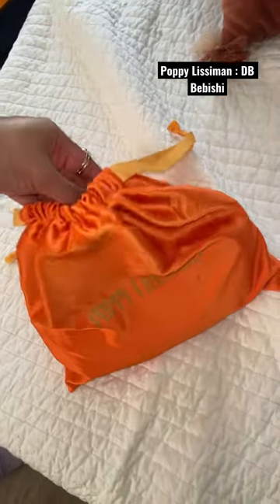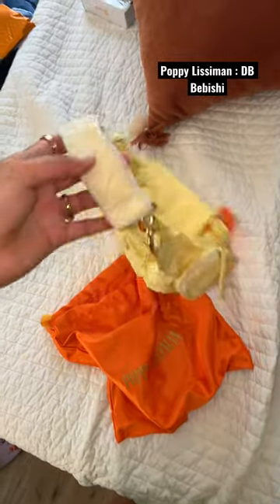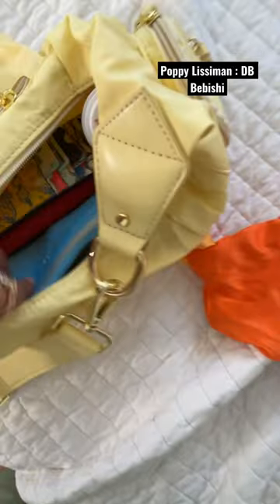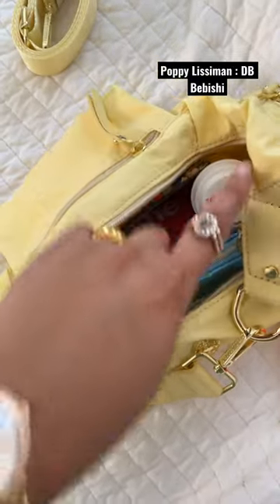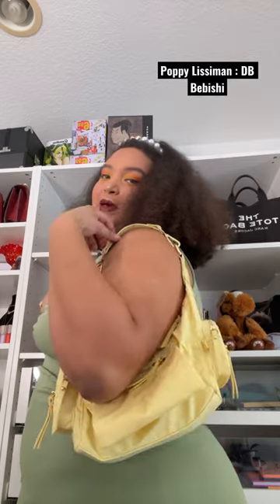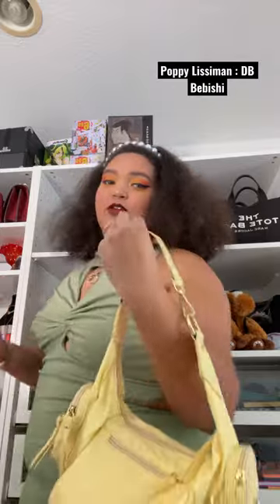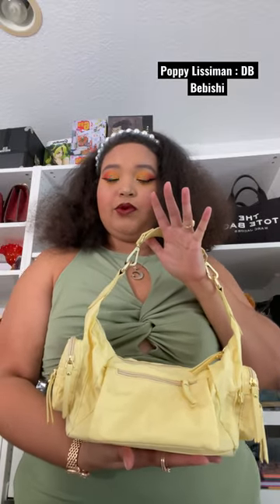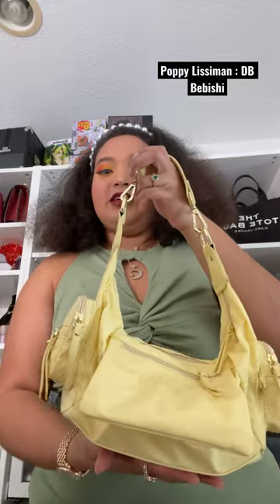Poppy Lissiman DB Bebishi in Burro